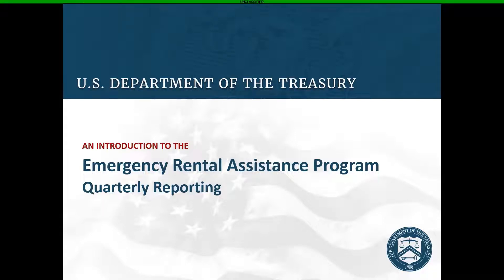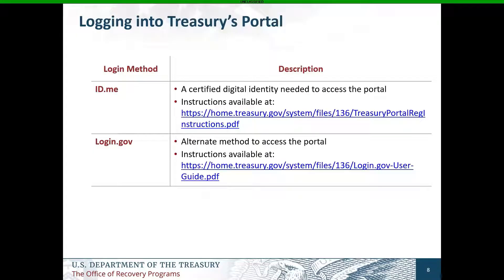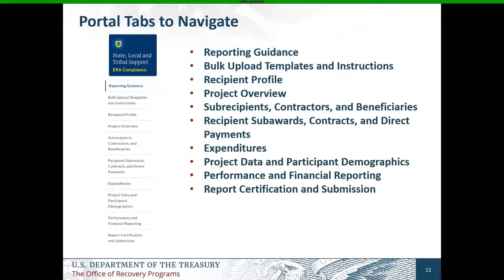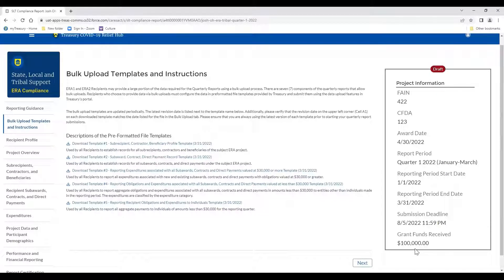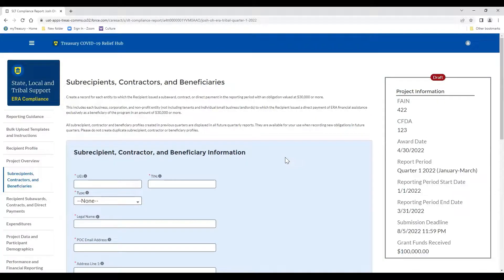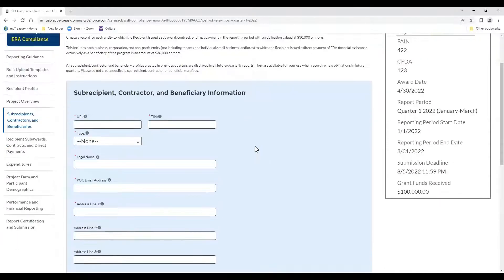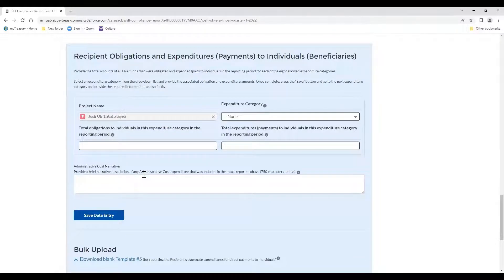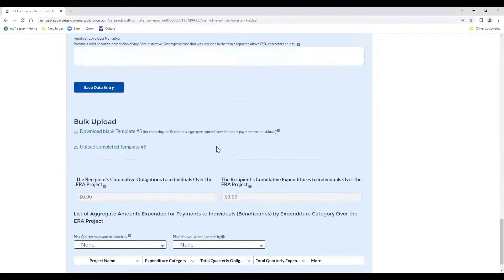WEBINAR: Emergency Rental Assistance (ERA) Program: Quarterly Reporting for Tribal Governments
The Emergency Rental Assistance (ERA) program was created to make funding available to assist households that are unable to pay rent or utilities in the wake of the COVID-19 crisis. Treasury disburses ERA funds to state, local, and Tribal governments, not directly to households or landlords.

This Webinar reviews ERA Quarterly Reporting for Tribal Governments.